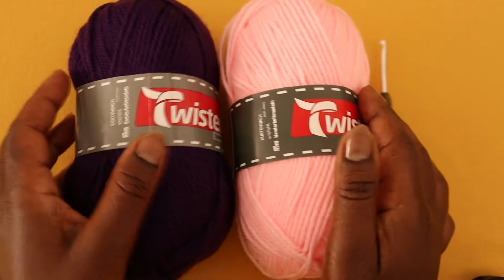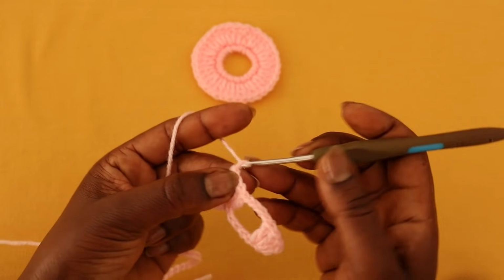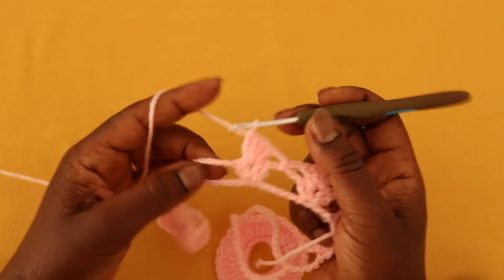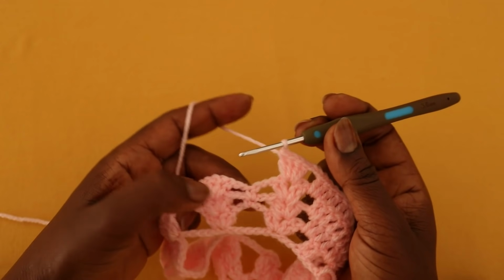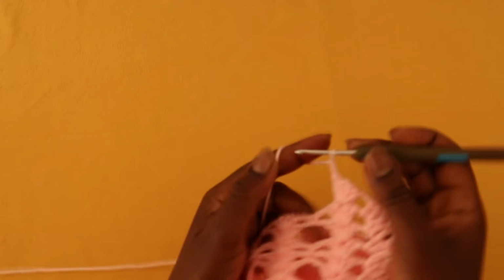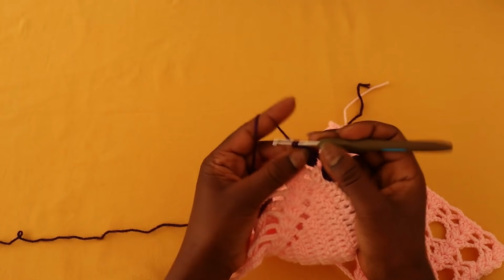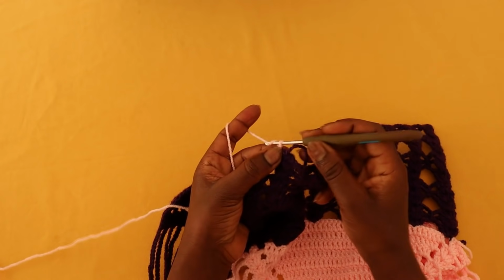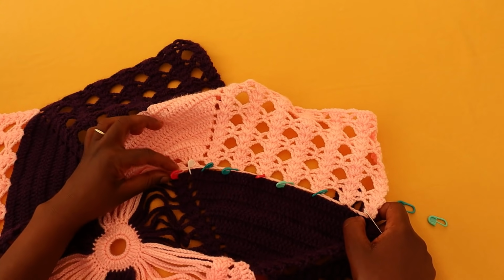How to crochet a fancy doily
You need 2 colours to crochet this doily and you will use about 150g - 170g of yarn to complete the doily depending on the crochet hook size and the yarn type. I used a 3 mm crochet hook size and a light number 3 yarn to crochet the doily. You will also require a pair of scissors, a needle and if necessary markers. You might need to iron the doily a bit after you have finished crocheting it to even it out.